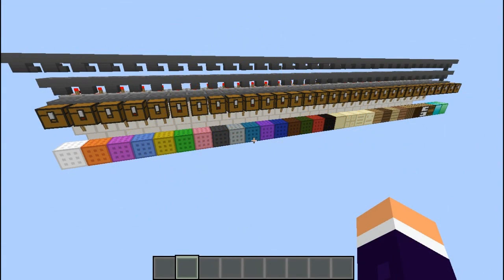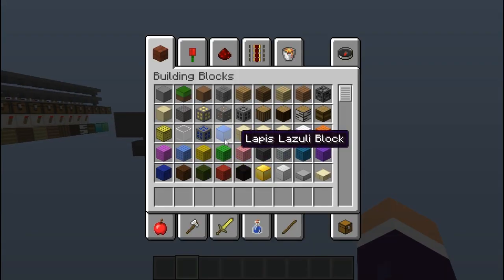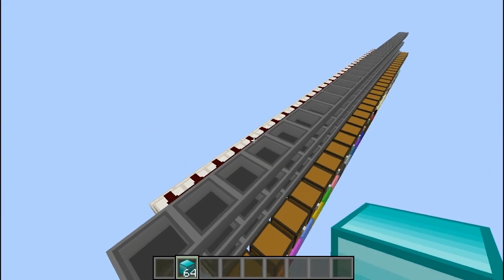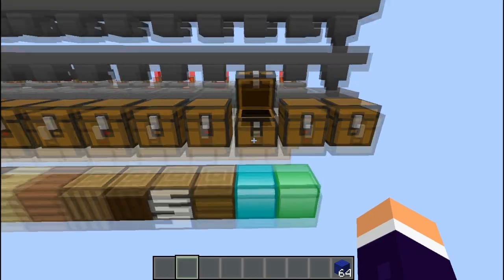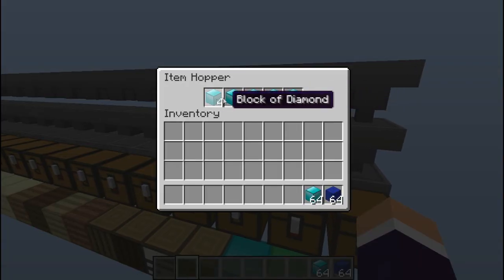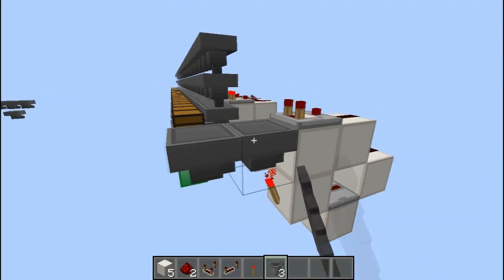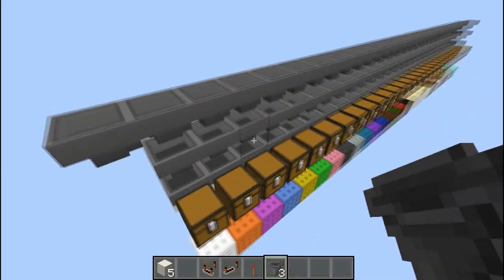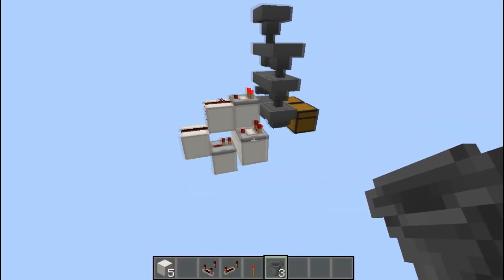Tileable Item sorting system [Simple and Expandable] (1.8 ready) [D]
New and improved formula!
Now faster, smaller and fully tileable!

The old one was slow, not 100% tileable and could not hand full stacks.
This one negates all those disadvantages all whilst making it smaller in the process!

This is all down to changes which made hopper timings more reliable, and more importantly, more predictable.

Remember to add the 22 of the item being filtered in the middle hopper, filling all spaces in the inventory!!

ps. Bonus redstone invention at the end of the video!

Pro tip from Oliver Proudfoot: filter out cobble first, then use the cobble as the 20 items + one of the original.